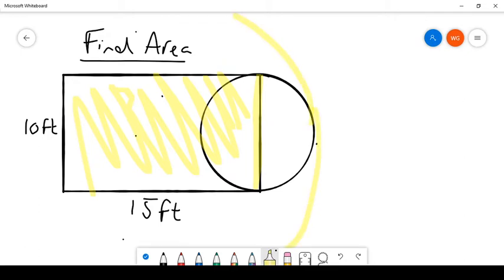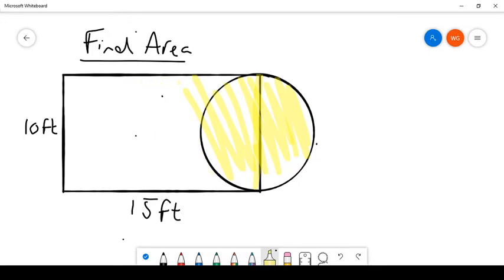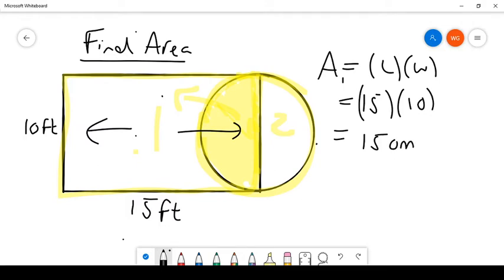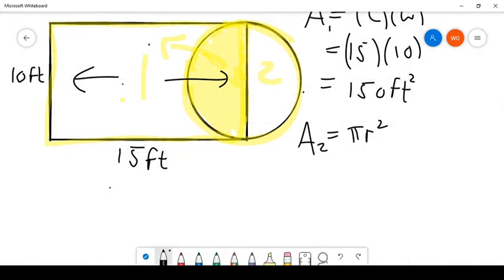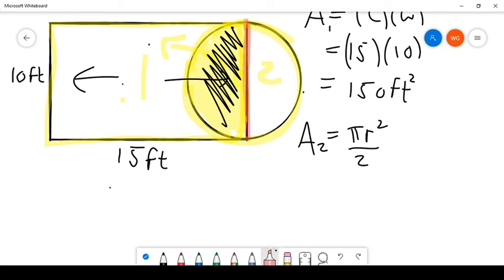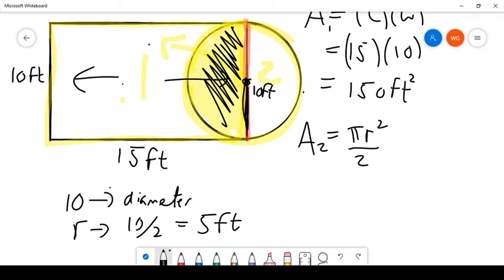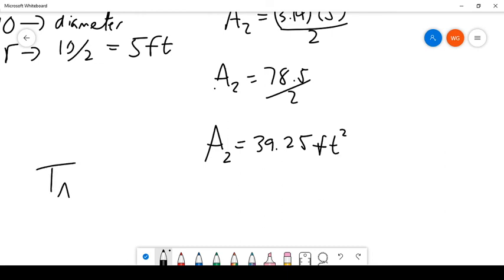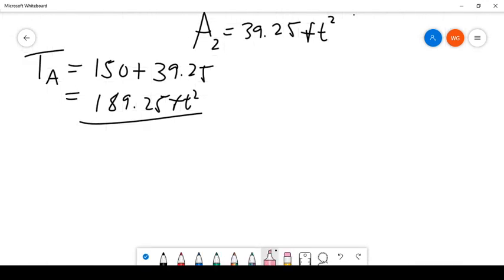Area of rectangle and circle composite shape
In which I take you through the process of finding the area of a composite shape that resembles a basketball key and is a combination of a circle and rectangle combined